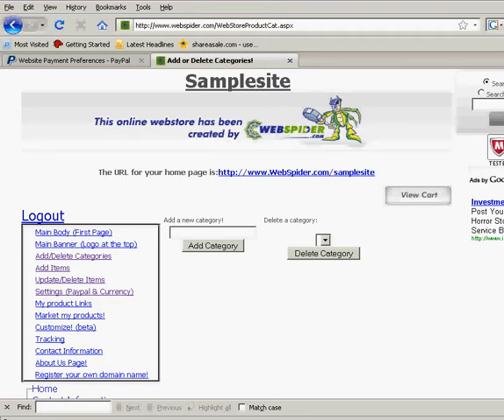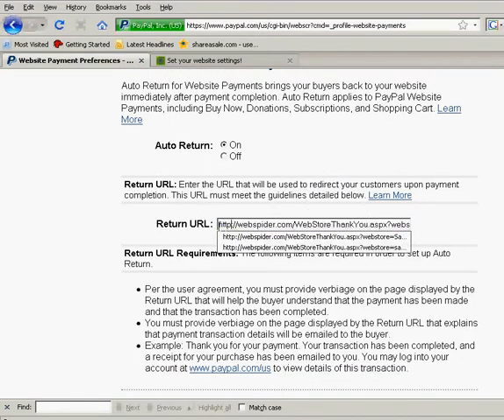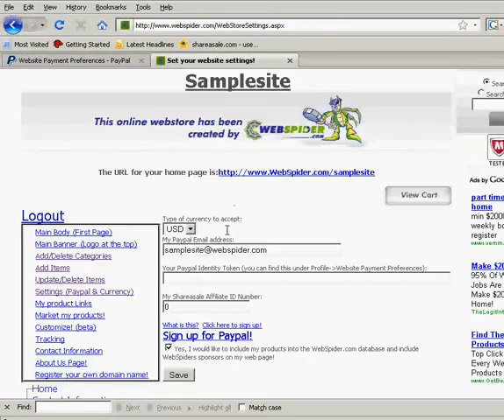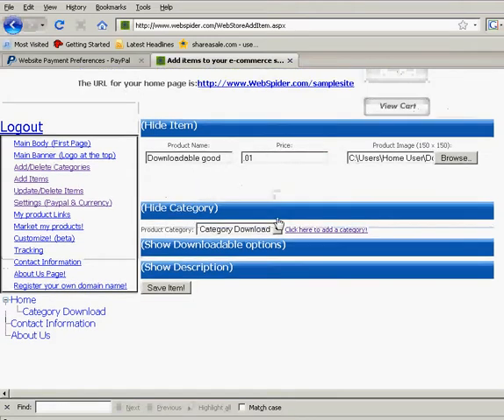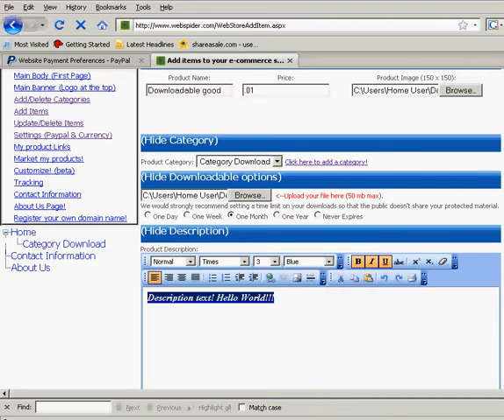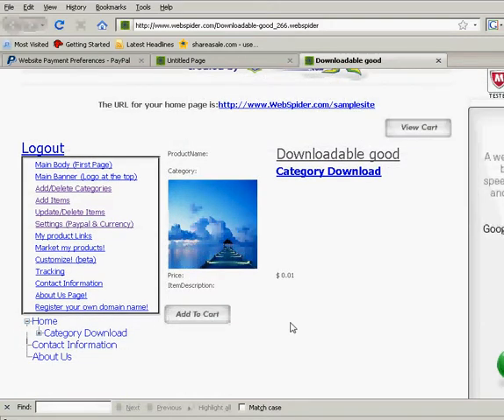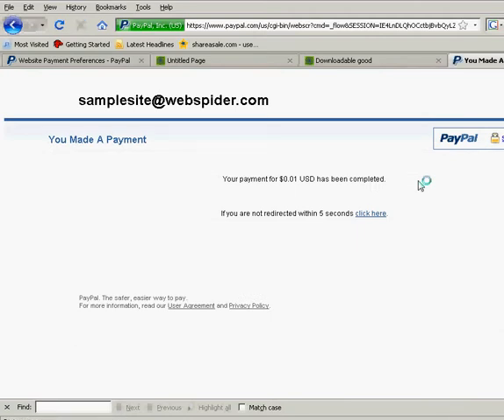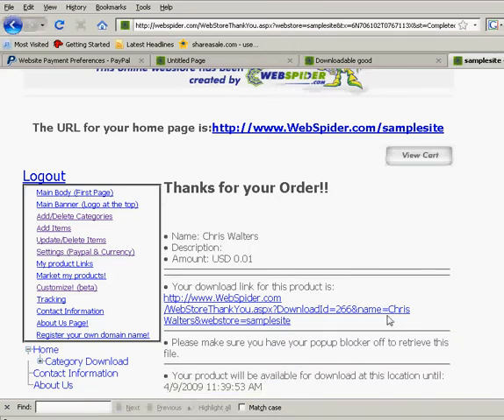Set up downloadable goods on WebSpider such as E-Books and music.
This is an instructional video on how to set up goods for downloading on Webspider.com. Examples are merchants that sell E-Books, or music artists that would like to sell their music online.